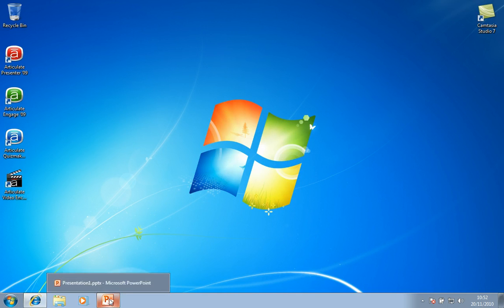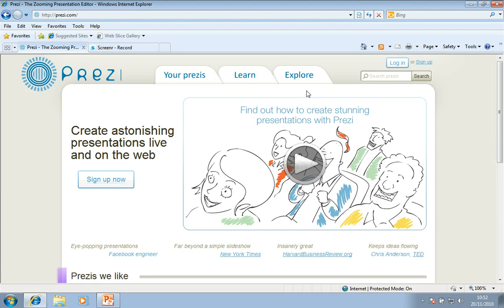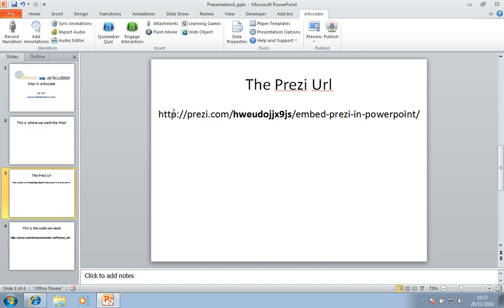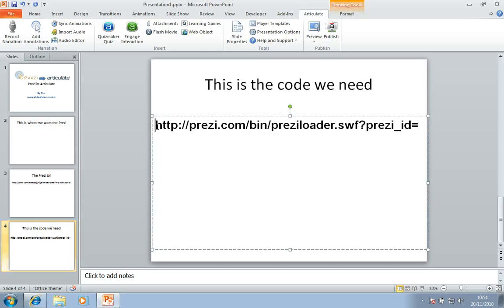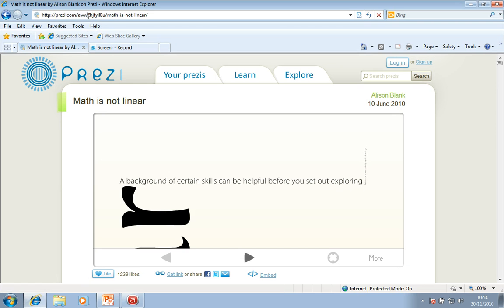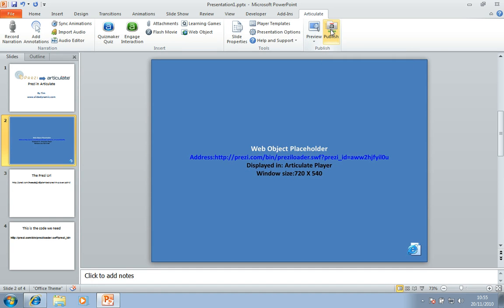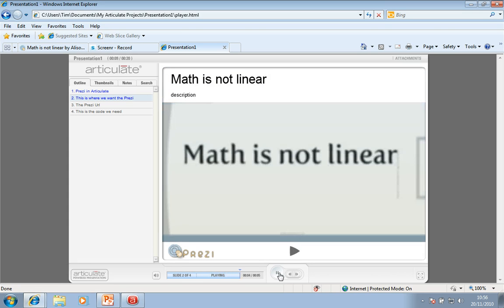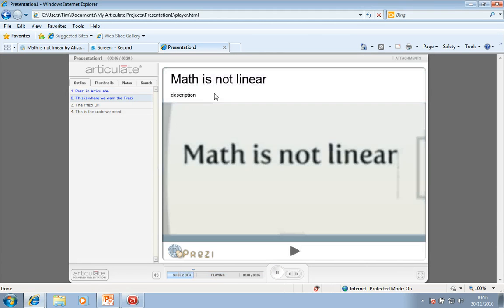embed prezi in articulate AP9 web object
Embed a Prezi for ppt within Articulate web object more cleanly without showing the whole page offline tutorial next